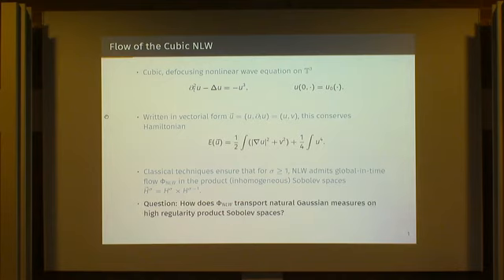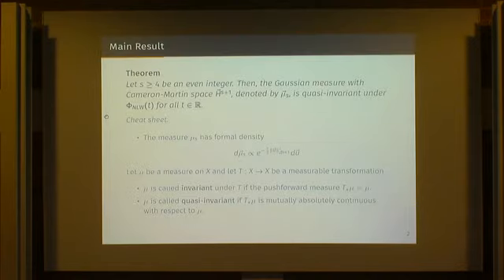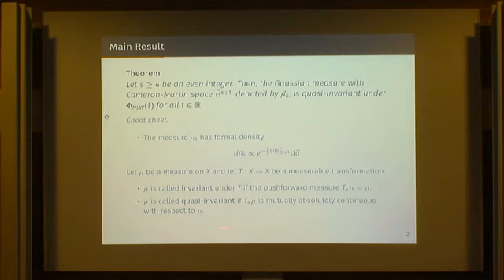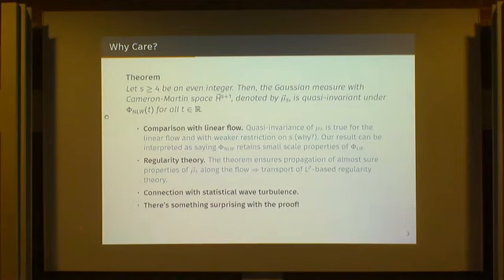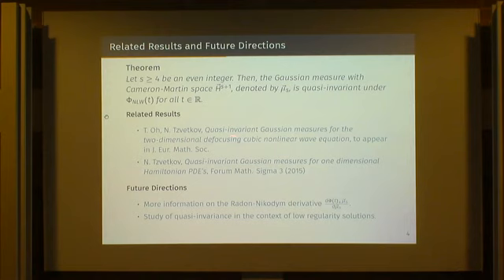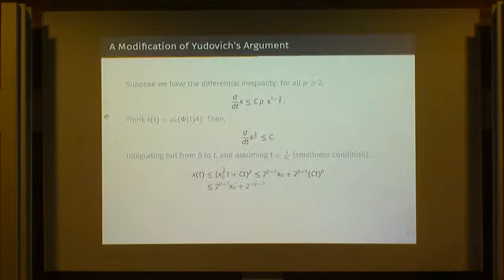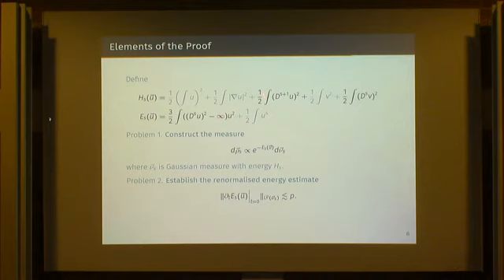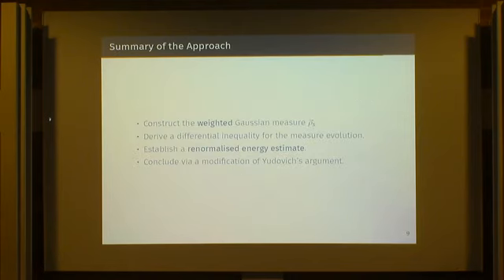SRQ | Mr. Trishen Gunaratnam | Quasi-invariant Gaussian Measures for the 3D Nonlinear Wave Equation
Speaker: Mr Trishen Gunaratnam (University of Warwick)
Date: 28th Nov 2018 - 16:00 to 16:30
Title: Quasi-invariant Gaussian Measures for the 3D Nonlinear Wave Equation
Abstract: We show that a class of Gaussian measures, supported on&#60;br&#62;&#13;&#10;Sobolev spaces&#60;br&#62;&#13;&#10;&#60;br&#62;&#13;&#10;of high regularity, are quasi-invariant under the dynamics&#60;br&#62;&#13;&#10;of the&#60;br&#62;&#13;&#10;&#60;br&#62;&#13;&#10;cubic defocusing wave equation in 3 dimensions. This is&#60;br&#62;&#13;&#10;joint work&#60;br&#62;&#13;&#10;&#60;br&#62;&#13;&#10;with Tadahiro Oh, Nikolay Tzvetkov and Hendrik&#60;br&#62;&#13;&#10;Weber.